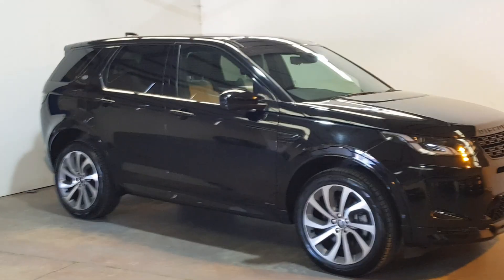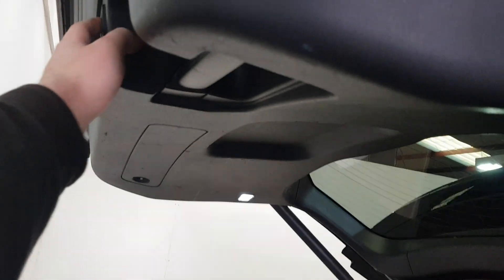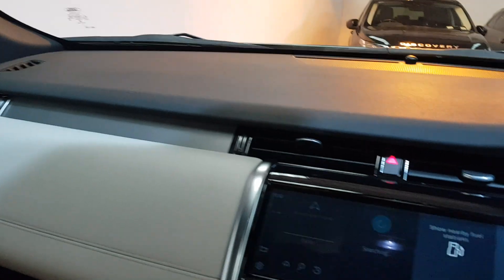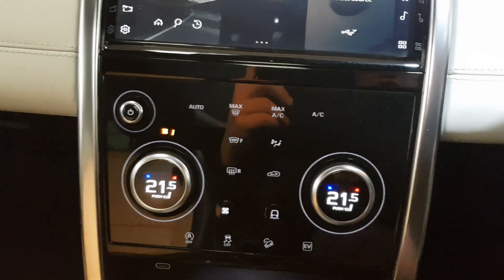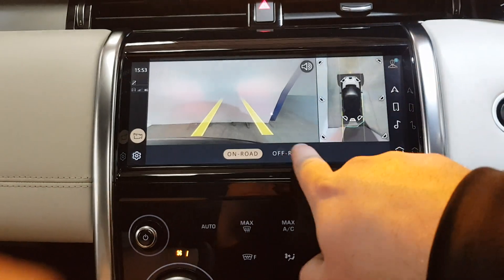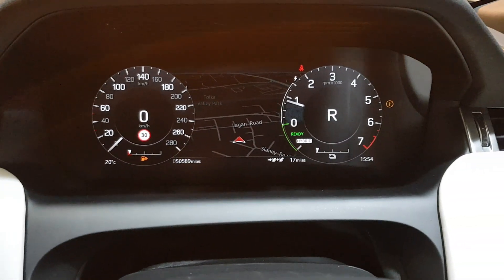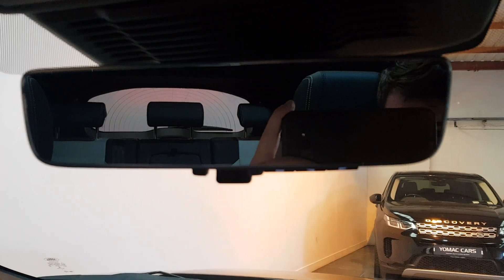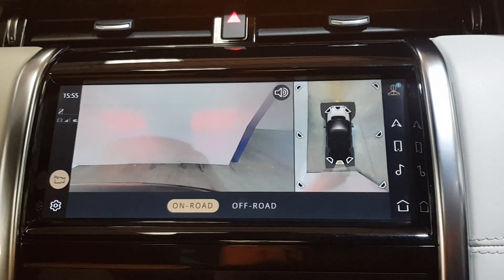2021 LAND ROVER DISVOVERY SPORT HSE IMMACULATE CONDITION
YOMAC CAR.IE